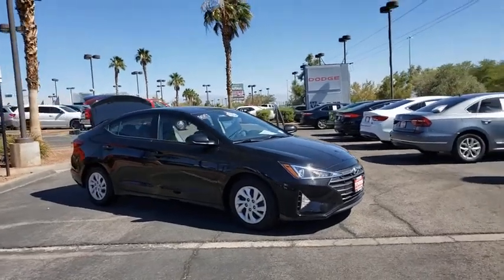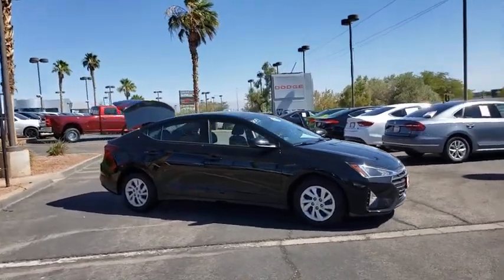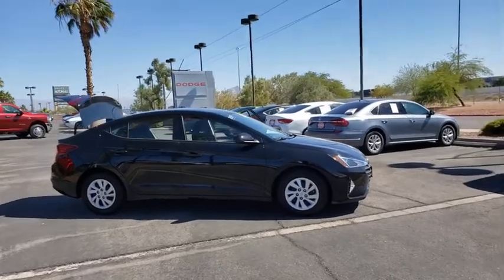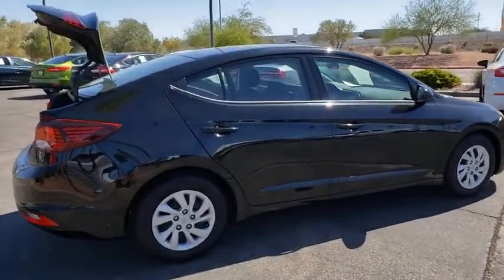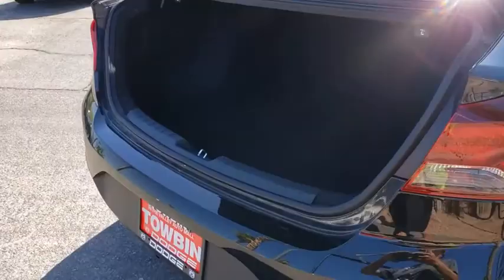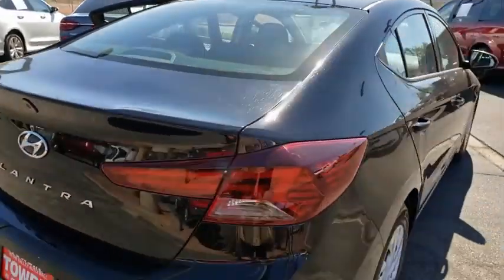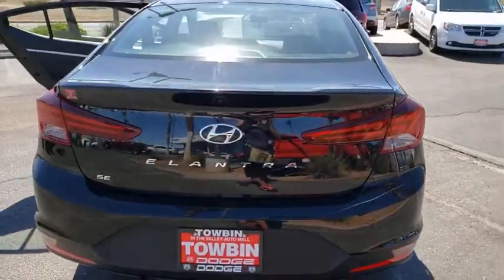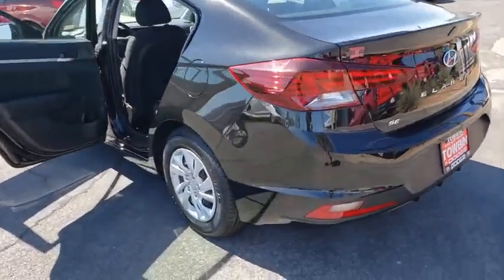2019 HYUNDAI ELANTRA Henderson, Las Vegas, Bullhead City, Lake Havasu, Laughlin, NV TPU14722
Phantom Black Used 2019 HYUNDAI ELANTRA available in Henderson, Nevada at Towbin Dodge. Servicing the Las Vegas, Bullhead City, Lake Havasu, Laughlin, NV area.

Towbin Dodge
275 Auto Mall Dr

Towbin Dodge, located in the Valley Auto Mall in Henderson, is pleased to offer this Phantom Black 2019 Hyundai Elantra SE for purchase, this vehicle is well equipped with many features including. Certified By Carfax - No Accidents, Certified By Carfax - One Owner, Remainder Of Factory Warranty Still Applies, Cargo Net, Cargo Package, Option Group 01, Reversible Cargo Tray, Trunk Hooks. FWD 6-Speed Automatic with Shiftronic 2.0L 4-Cylinder DOHC 16V Clean CARFAX. CARFAX One-Owner.  Recent Arrival! 29/38 City/Highway MPG   Thanks for checking out this great vehicle. When looking to buy pre-owned, why not buy from the #1 Dodge dealer in Nevada? Give us a call or come by today to see our huge inventory selection and let our great team assist you in locating your next vehicle!